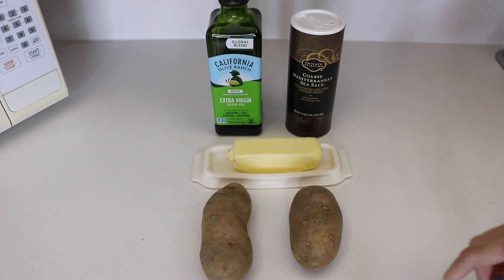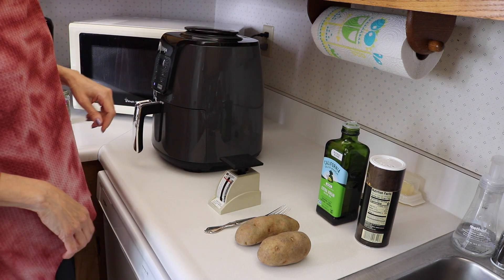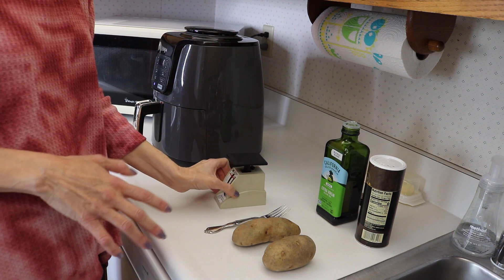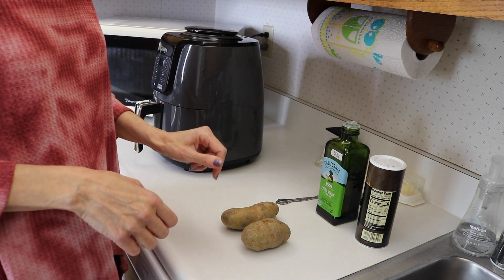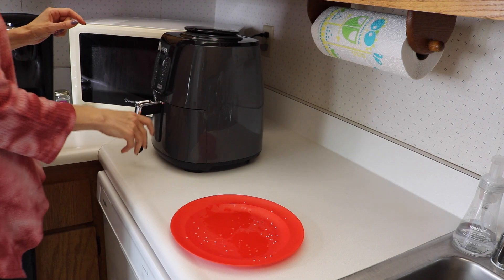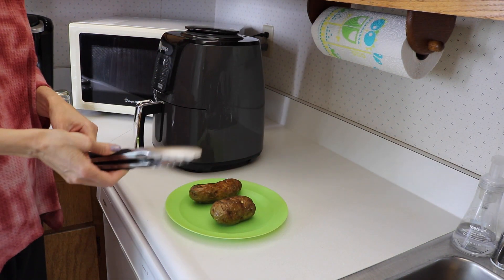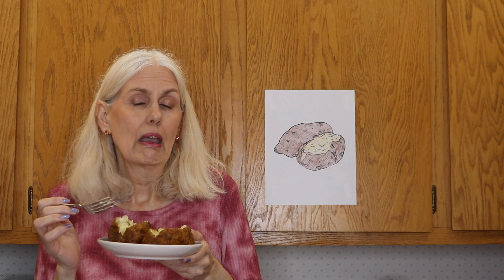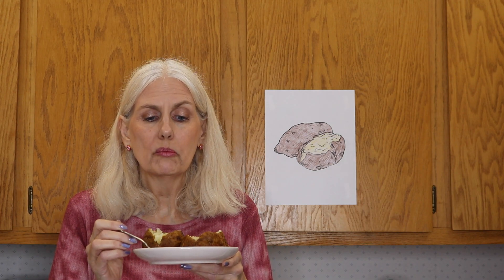Air Fryer Baked Potatoes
I love potatoes! Baked, mashed, fries, hash browns, etc. I thought I'd try making baked potatoes in the air fryer. They turned out really fluffy and delicious! And the skins were nice and crispy. Enjoy!

Ingredients:
1 - 4  Potatoes
Olive Oil
Sea Salt
Toppings (optional): Butter, Salt, Cheese, Sour Cream, Bacon

Directions:
Heat air fryer to 400º F for 3 minutes.
Pierce potatoes with a fork about 4 - 6 times.
Drizzle olive oil onto each potato.
Sprinkle some sea salt on top.
Place potatoes in air fryer so they're not touching each other.
Cook at 400º F according to weight of potato, turning them halfway through:
          6 ounces = 30 minutes
          7 - 16 ounces = 60 minutes
          Over 16 ounces = 75 minutes
Cut potatoes in half lengthwise and push ends together to open up the potato.
Fluff the insides of the potato with a fork.
Top with desired toppings.
Store leftovers in an airtight container in the refrigerator.

The video where I saw the different cook times for the different kinds of potatoes:
Detoxinista
Air Fryer Baked Potatoes | Crispy & Fluffy!